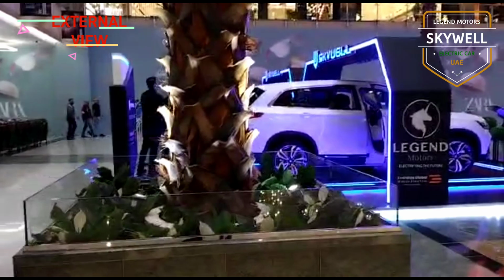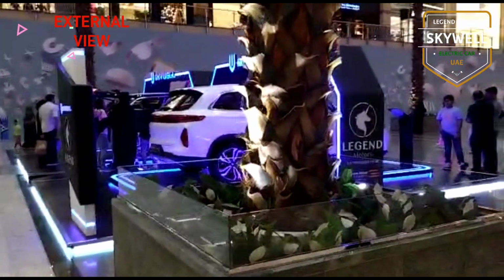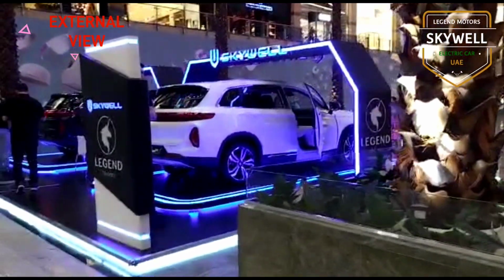UnboXing - Premium electric car in UAE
Skywell premium electric car

its available in Legend Motor.

5 years for car warranty

8 years for battery

3 variant cars available

comfort
luxury
luxury plus